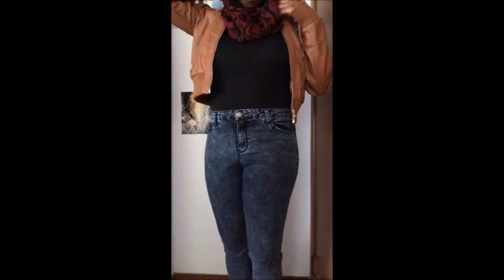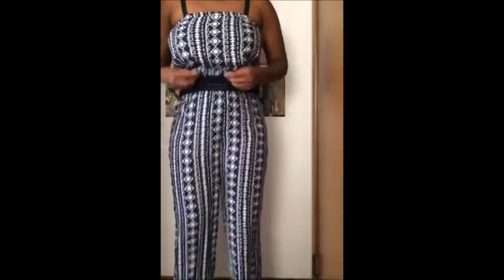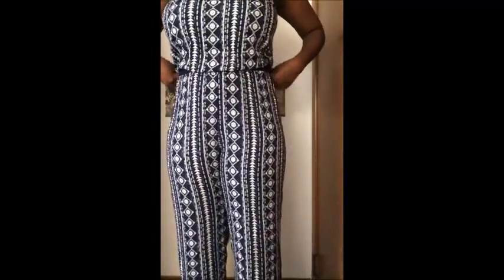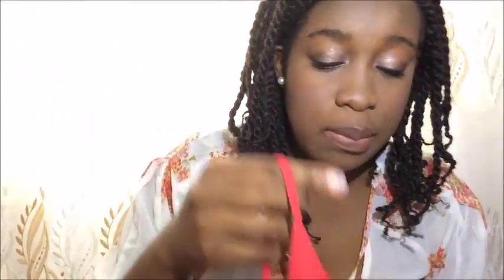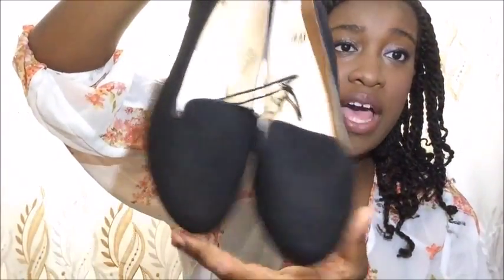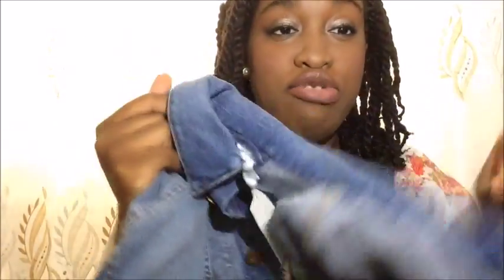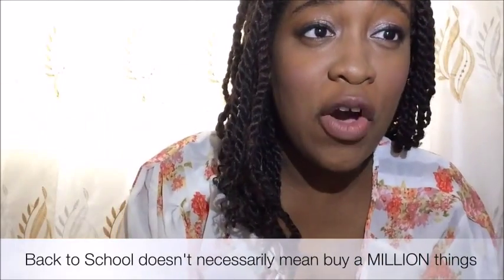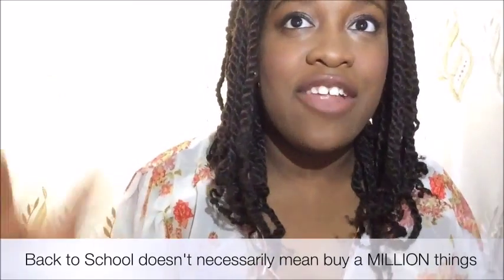Back To School Fashion Haul (2015)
Back to School has arrived! Here are some of the pieces that I've picked up this fall, enjoy!
P.s. YouTube and other forms of media, make students feel pressured to spend so much money when back to school comes around. Be rational and smart with you shopping! xoxo -Brandy